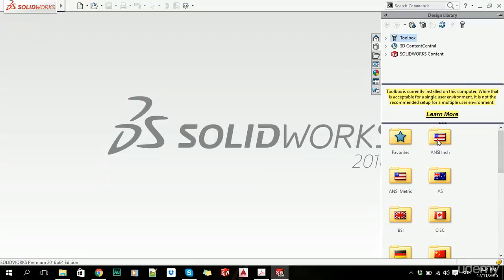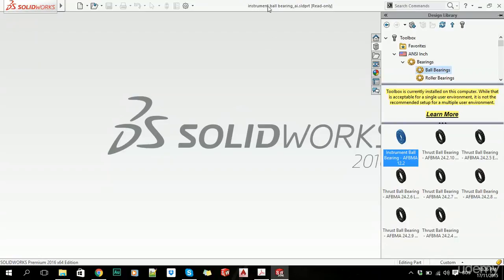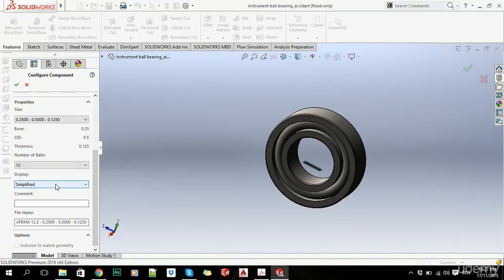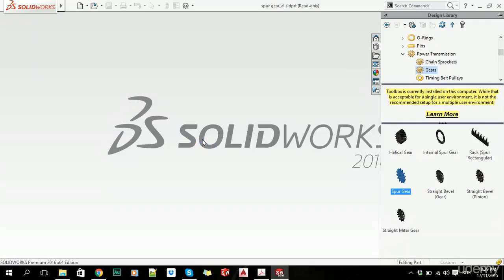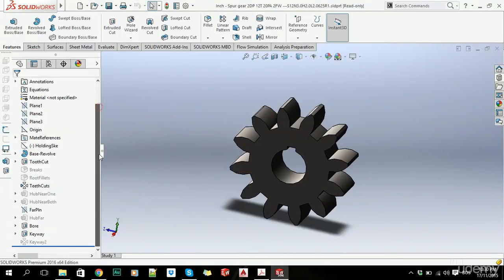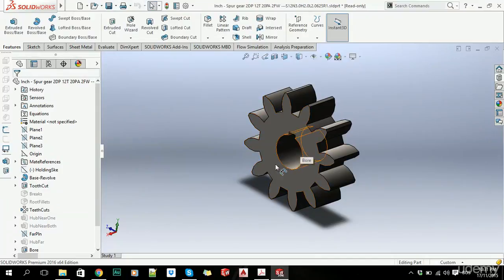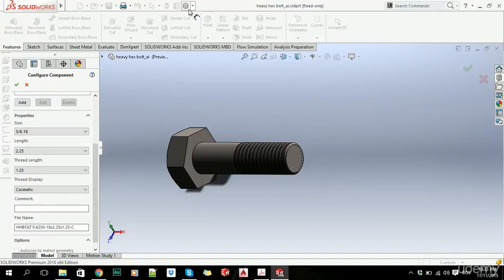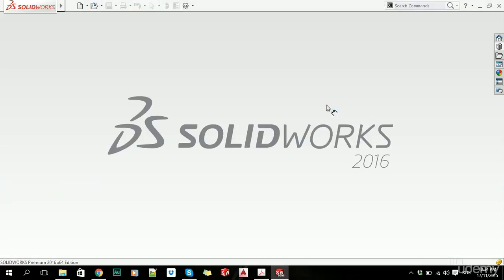011 Family parts and Tool box